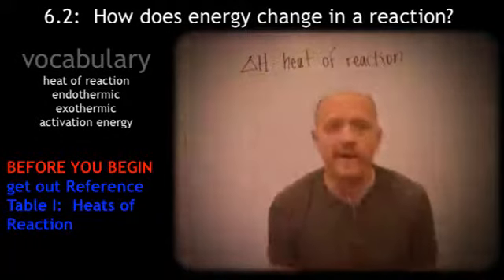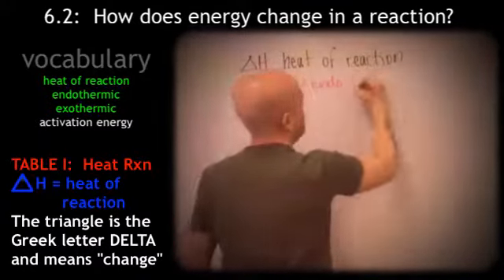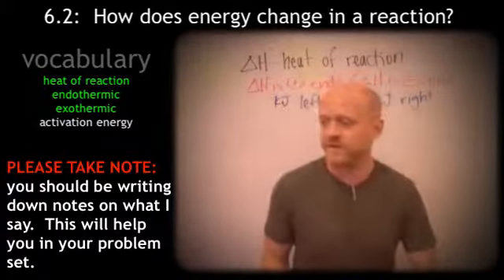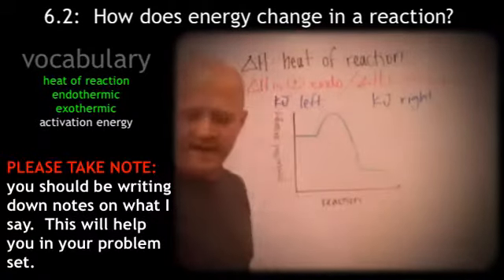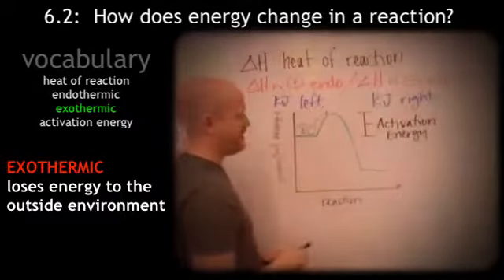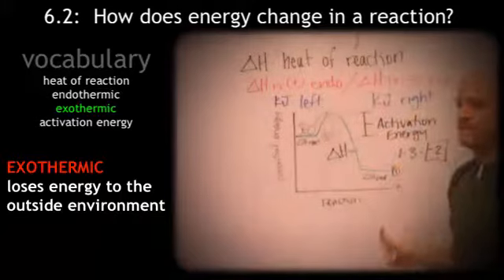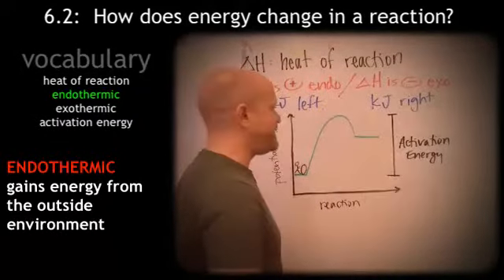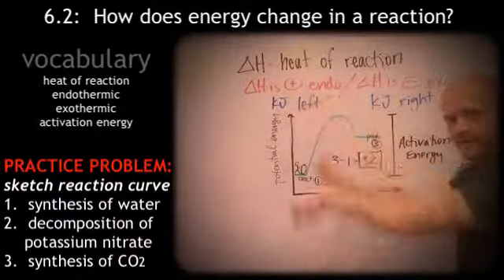6 2 reaction curve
This video describes the reaction curves for endothermic and exothermic reactions.